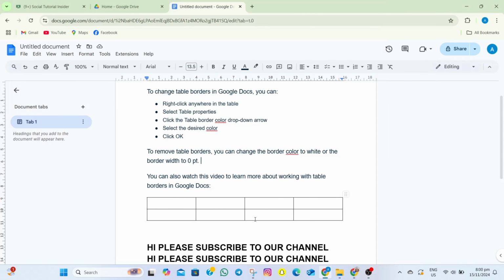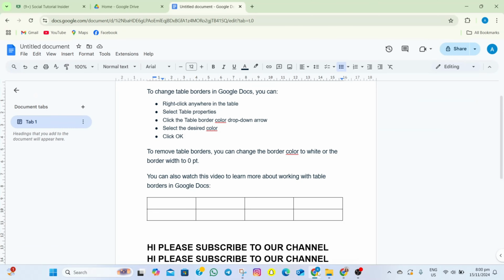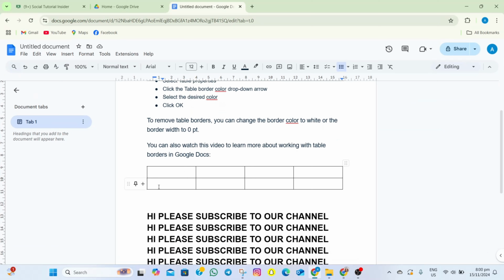How to Change Table Borders in Google Docs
🌟 How to Change Table Borders in Google Docs | Quick Tutorial

Want to customize your table’s borders in Google Docs? This video provides a simple, step-by-step guide to changing table borders to enhance your document’s style and readability.

💡 In this video, you'll learn:

• How to adjust table border styles, colors, and thickness.
• Step-by-step instructions for customizing specific rows, columns, or the entire table.
• Tips for making your table visually appealing with the right border settings.
• How to remove table borders for a clean, minimalist look.
• Best practices for consistent formatting across your document.

Customize your table borders in Google Docs effortlessly and elevate your document’s presentation!